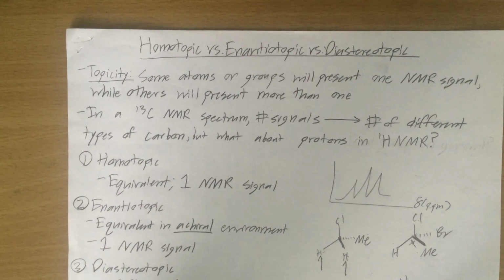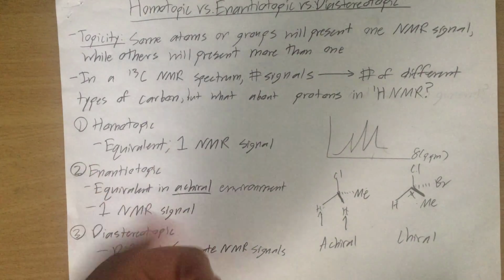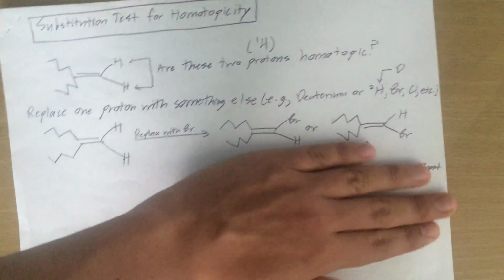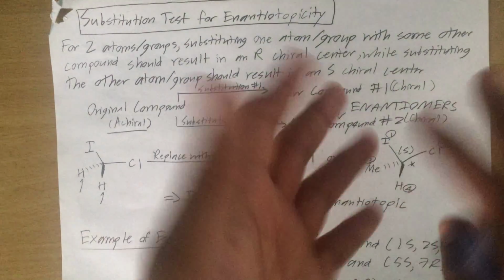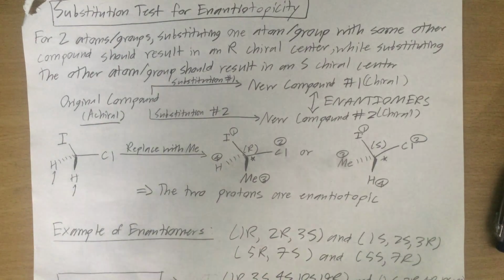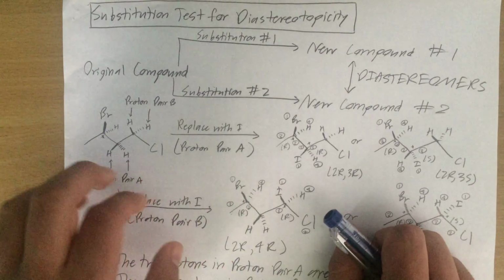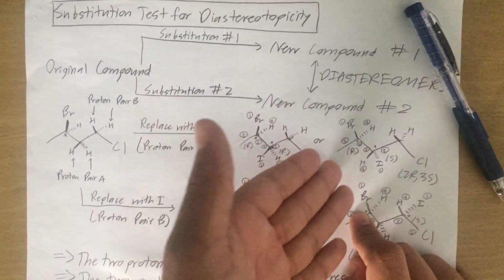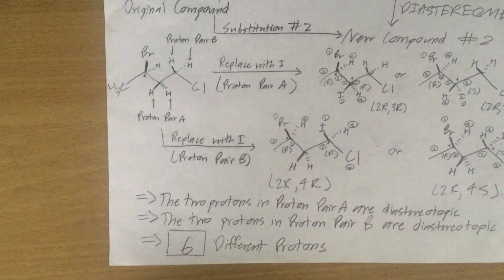Homotopic vs. Enantiotopic vs. Diastereotopic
For your O-Chem II class (spectroscopy)